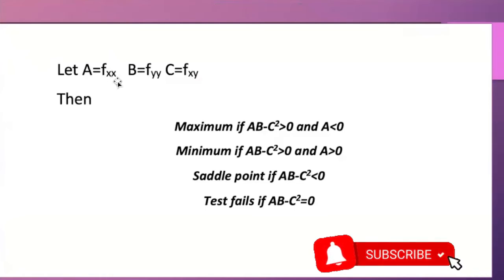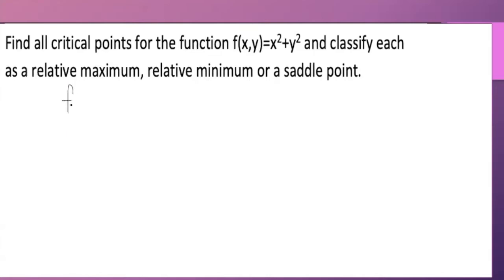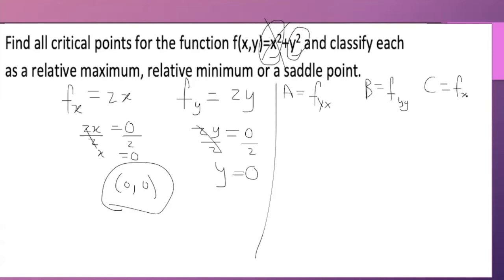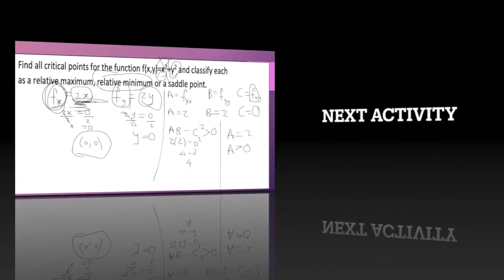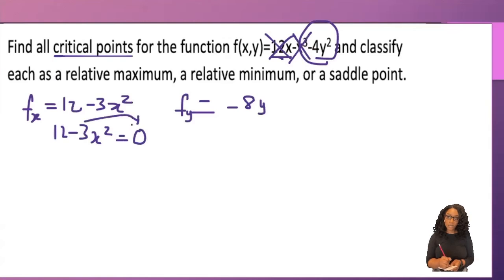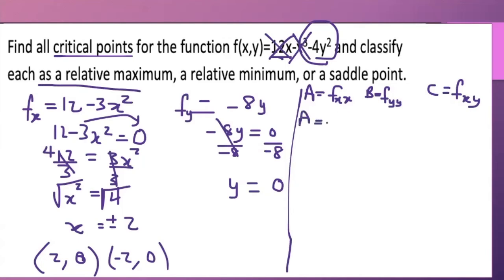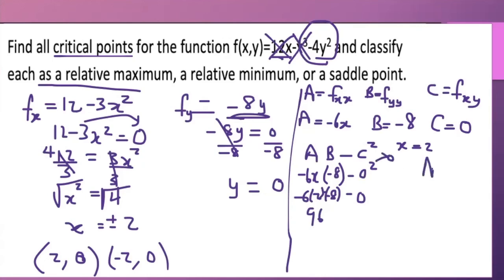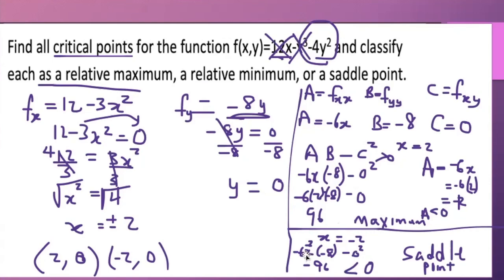SECOND PARTIAL DERIVATIVE TEST